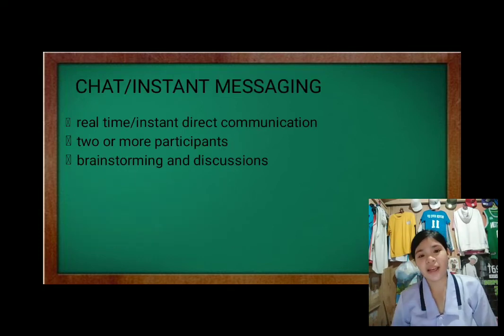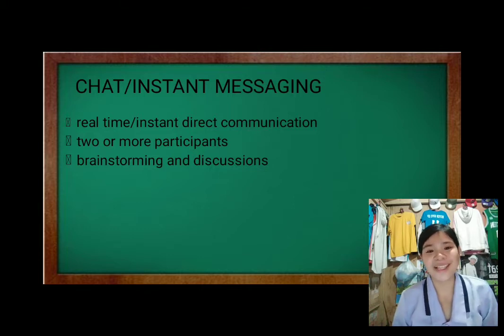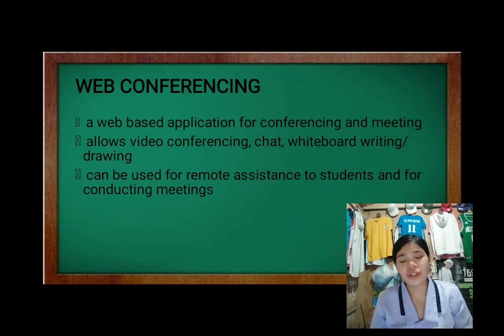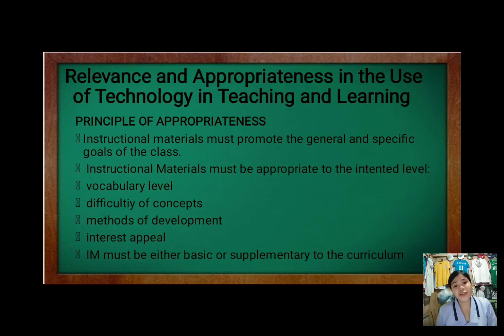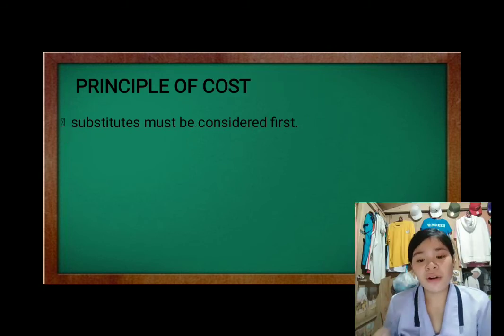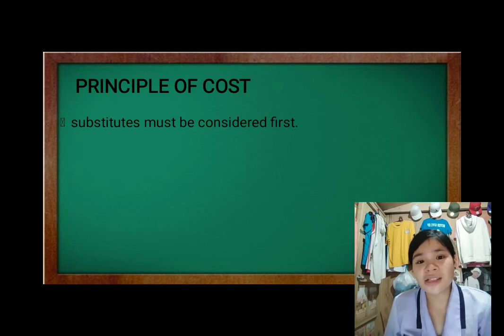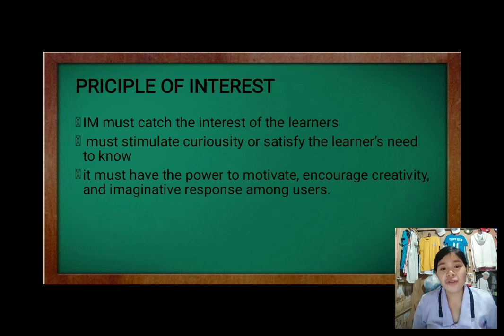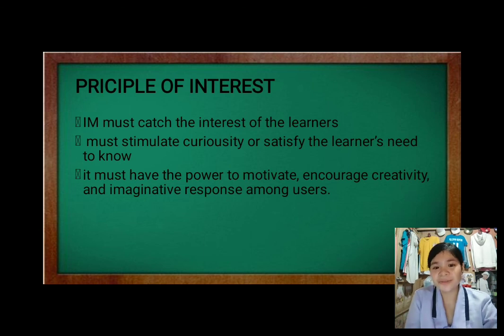MODULE IV: ICT IN VARIOUS AREAS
📌DISTANCE LEARNING
📌TECHNOLOGY TOOLS IN A COLLABORATIVE CLASSROOM ENVIRONMENT
📌RELEVANCE AND APPROPRIATENESS IN THE USE OF TECHNOLOGY IN TEACHING AND LEARNING